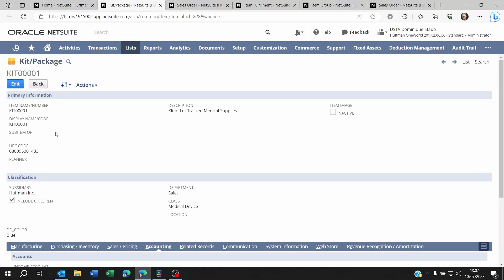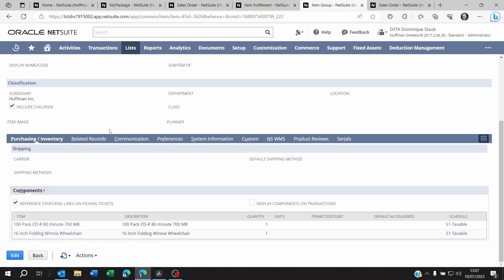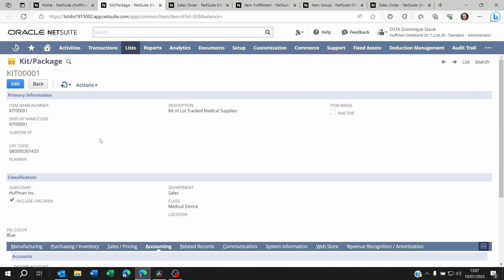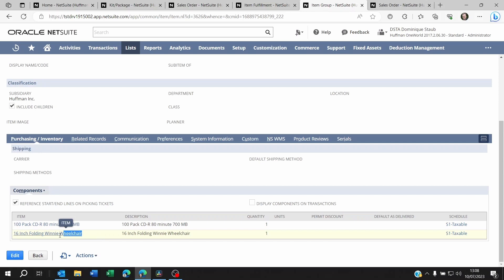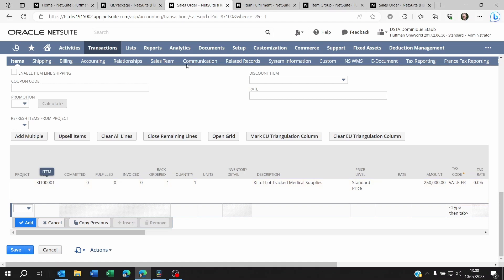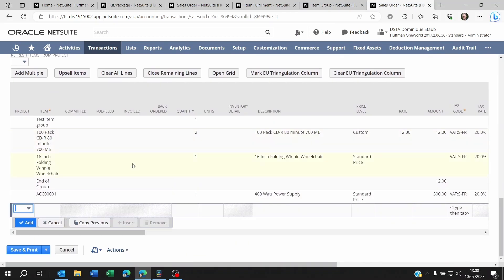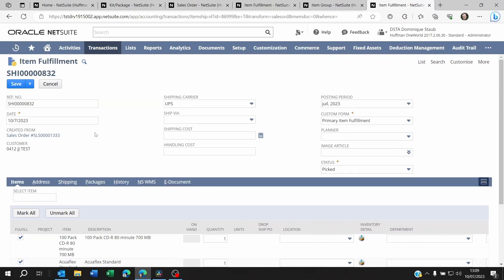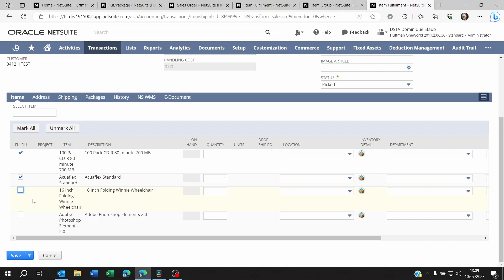Main differences between a kit and an item group on netsuite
Here are the main differences between a kit and an item group on NetSuite.